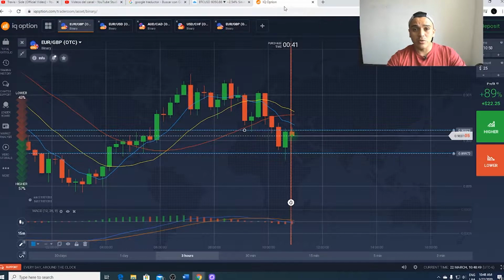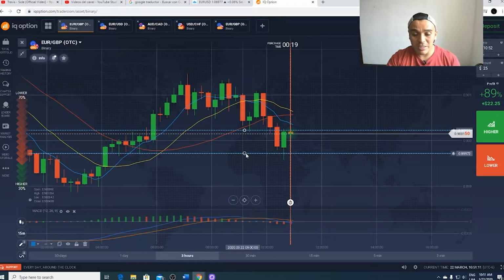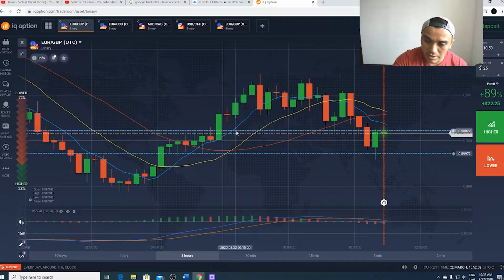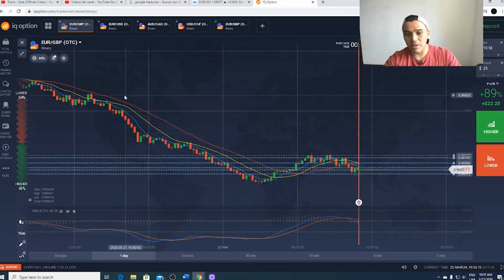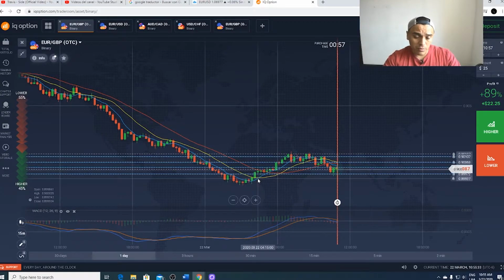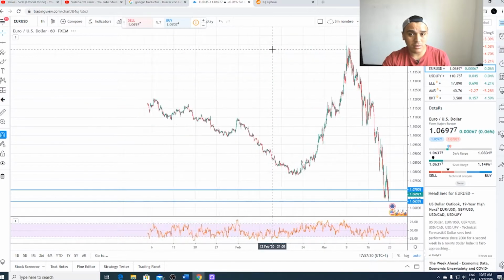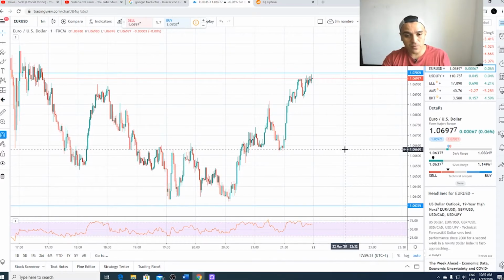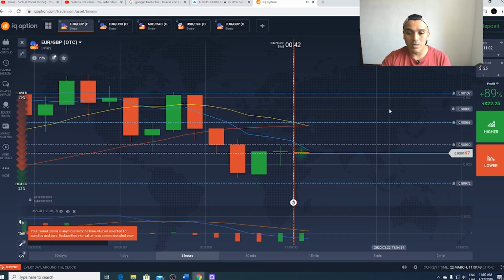How to identify Supports & Resistances For Binary Options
Brokers Regulated - Brokers where you can use 5 Minutes Strategy